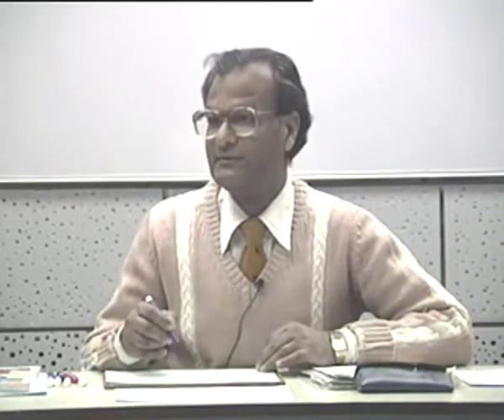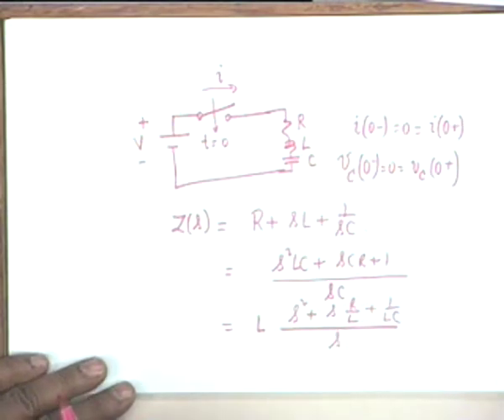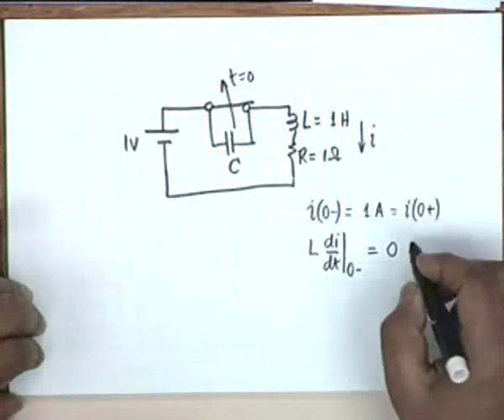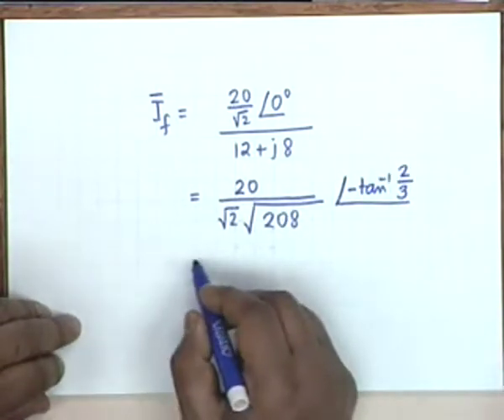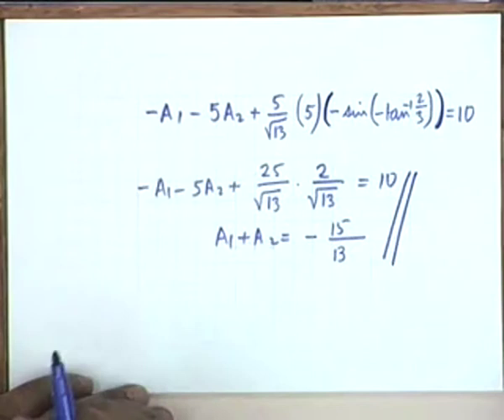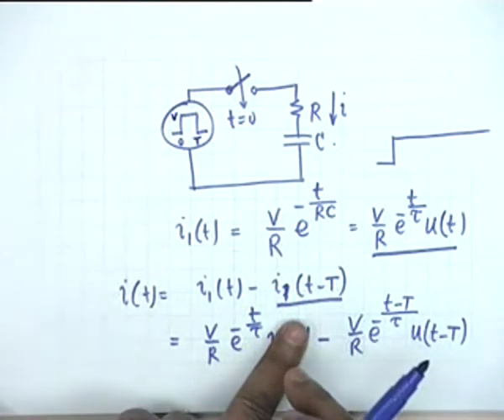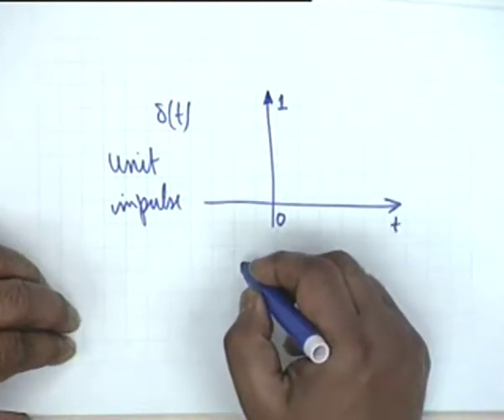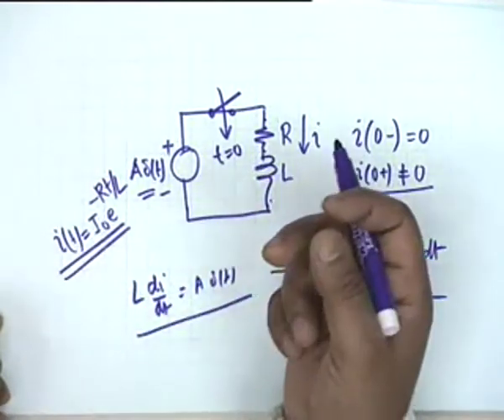Complete Response of Electrical Circuits